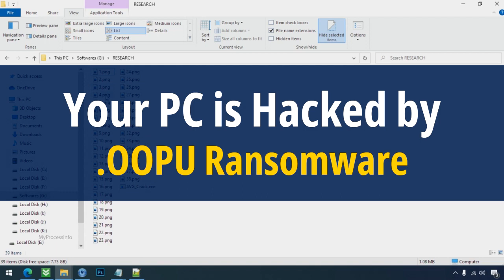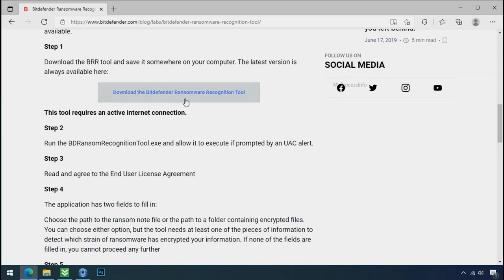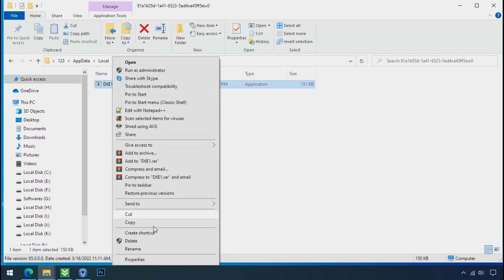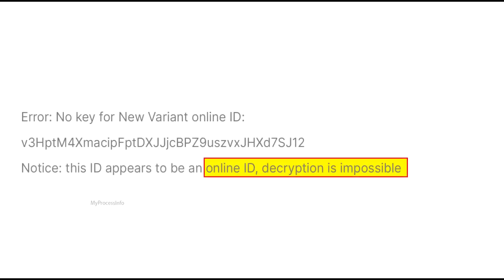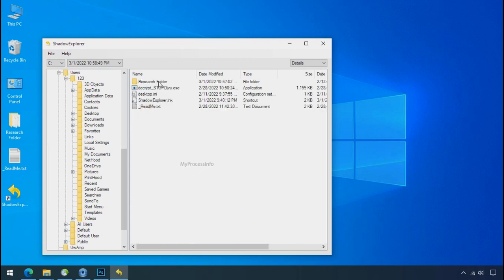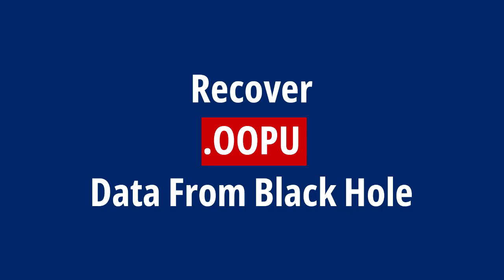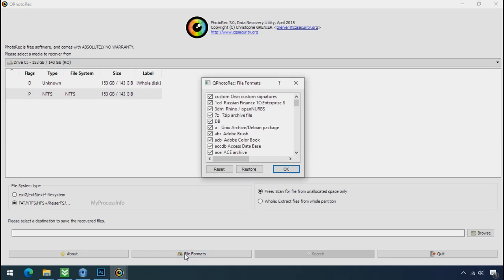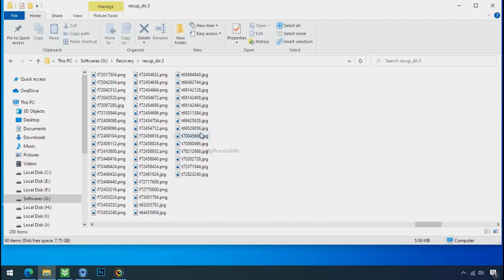[SOLVED] How To Remove OOPU File Virus, [ .Oopu File Recovery ]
Your PC is hijacked by .OOPU file virus. .oopu virus encrypts all of your personal files and demands the ransom to buy the decryption key. In this video, we have explained how to decrypt the .oopu encrypted files.

Just follow some steps to remove .oopu file virus from your PC.

oopu virus Removal Assistance:-
[Note: All these .oopu ransomware decryption tools/software are Free Of Cost.]

1) Download the oppo file Virus Recognition Tool.

2) Download the Ransomware Decryptor Tool.

3) Download The ShadowExplorer Software.

4) Download the PhotoRec Recovery Software.

1) Explanation about how to remove .oopu file virus MANUALLY?
2) Explanation about .oopu file virus removal by Software?
3) Explanation about how to decrypt ransomware encrypted files?
4) Explanation about .oopu file recovery by FREE Recovery Software.
5) Explanation of how did oopu ransomware attack happen?
6) Explanation of oopu ransomware decryptor tools.